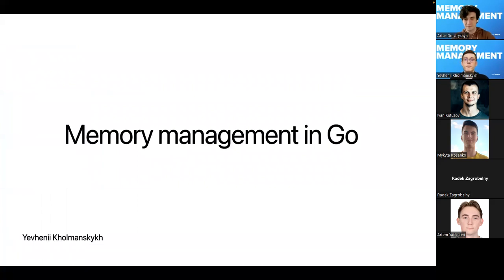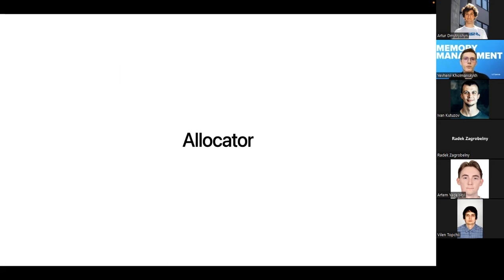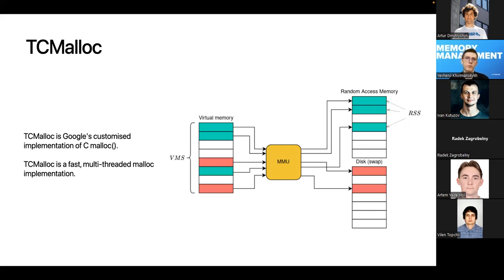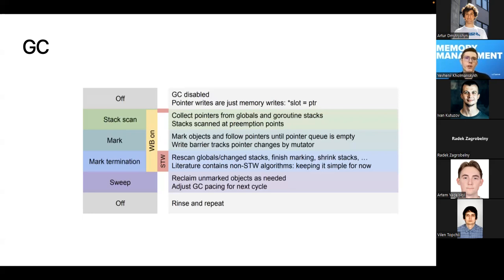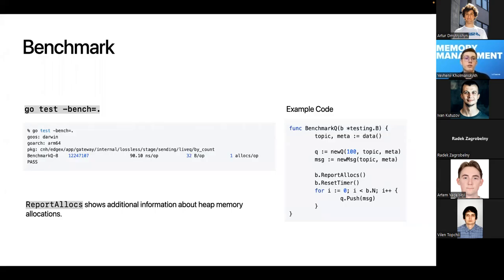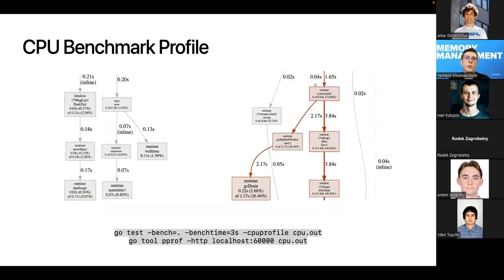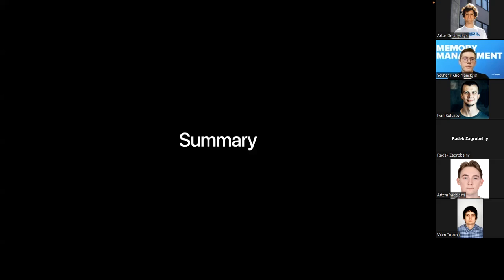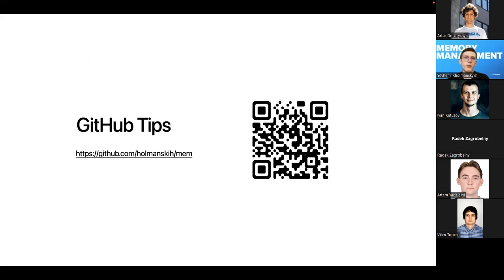Memory Management by Yevhenii Kholmanskykh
We talk about, how Go works with memory, starting from allocation process and ending up with some analysis and development tips that may help in development process. Work with memory is the core part of Go Runtime, which may affect the operation and performance of the application,  and it is really useful to understand what standard Go tools can help you to develop memory and cpu optimised solutions.